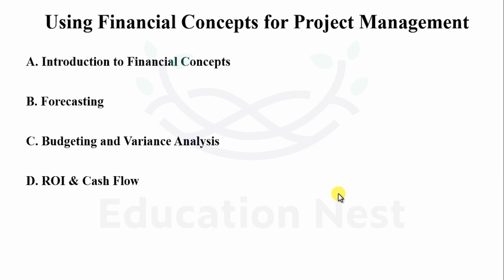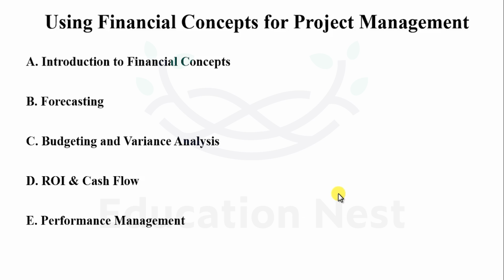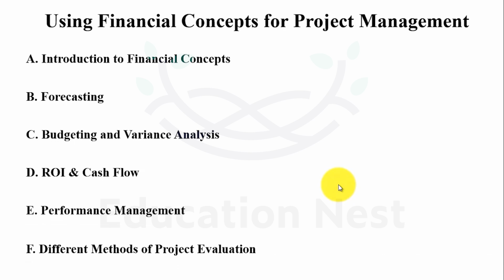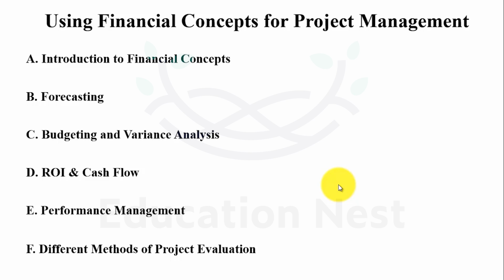Introduction to Financial Statements in PMP: Master the Basics for Project Success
Welcome to our comprehensive guide to understanding financial statements in the context of PMP (Project Management Professional) certification. In this video, we will delve into the fundamental concepts of financial statements and their importance in project management success. Whether you're a PMP aspirant or a seasoned professional looking to enhance your skills, this introduction will equip you with the necessary knowledge to analyze and interpret financial statements effectively.

Throughout this video, we will explore key topics such as income statements, balance sheets, and cash flow statements. Our expert presenter will break down complex concepts into easy-to-understand explanations, providing practical examples and real-world applications. By the end of this tutorial, you'll have a solid foundation in financial statements and be able to utilize them strategically within your project management endeavors.

Join us on this educational journey and unlock the potential of financial statements in PMP. Don't miss out on the opportunity to gain a competitive edge and elevate your project management skills.

0:00 - Introduction
0:45 - Understanding financial statements
1:32 - Income statement (Profit and Loss statement)
2:14 - Balance sheet
2:56 - Cash flow statement
3:43 - Q&A and conclusion